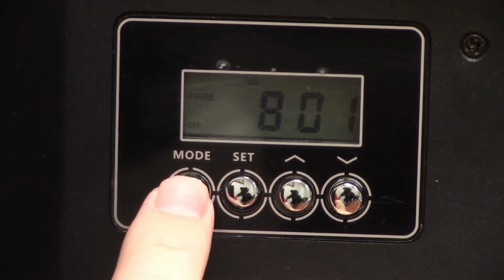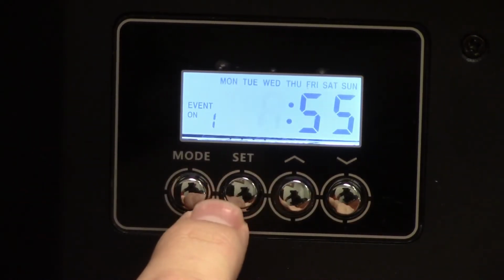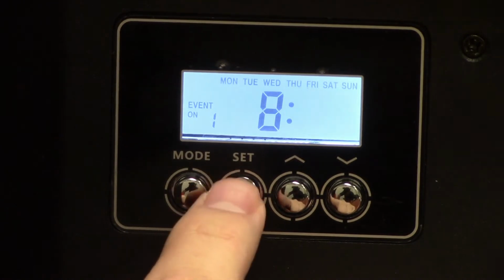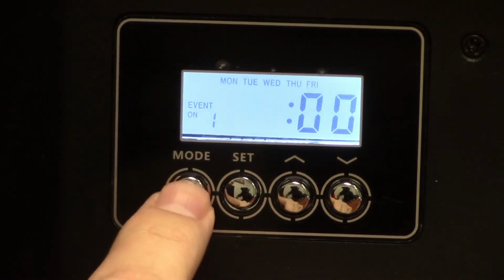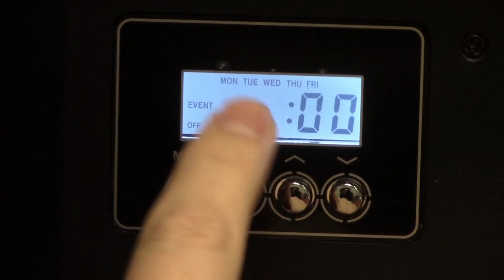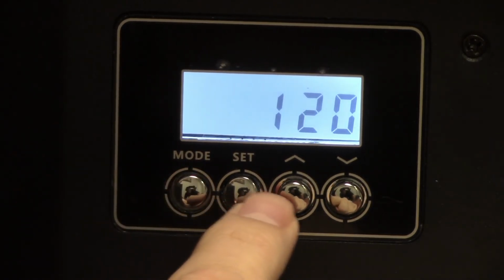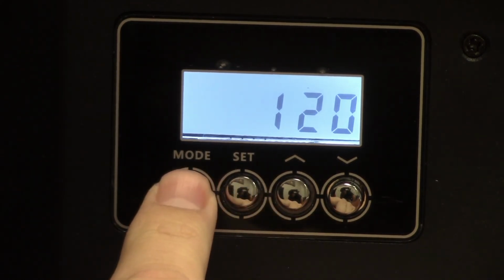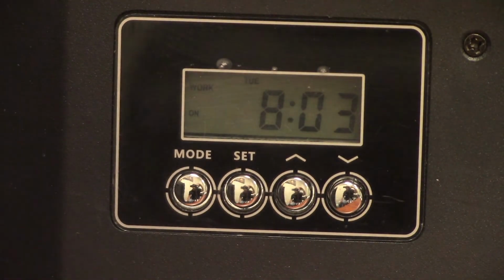SensaMist® S1000 Scent Diffuser | Programming Video | Standard setting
This video provides a step by step guide to program the SensaMist® S1000 Scent Diffuser on a standard setting.

Using advanced atomizer technology, this product can be wall mounted or used as/with an HVAC system and is ideal for larger spaces such as hotel lobbies, casinos, fitness centers, department stores, airports, hospitality venues and many others.